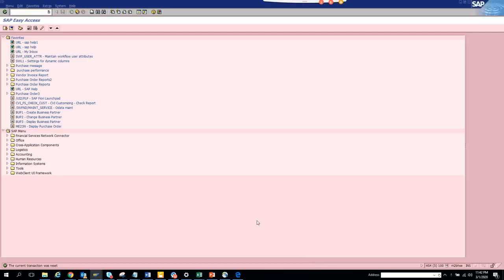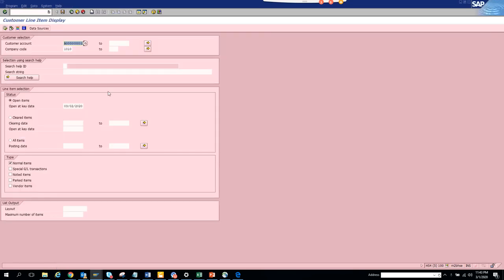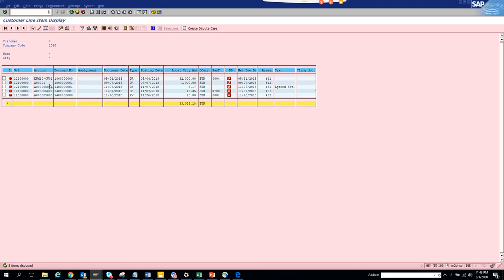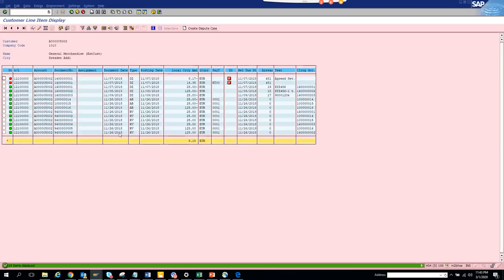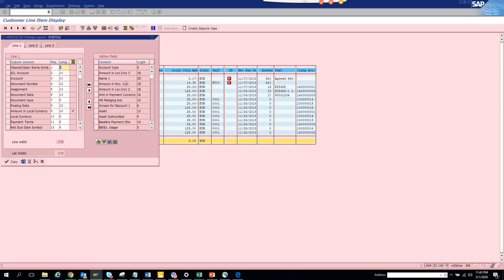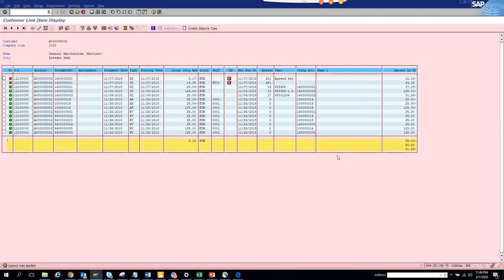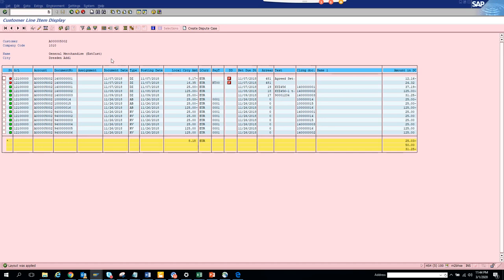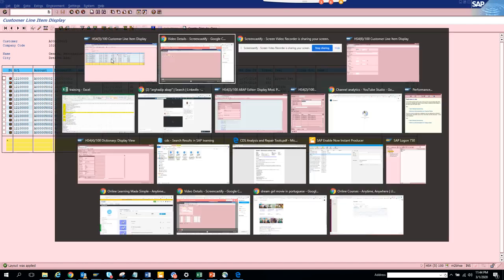SAP FICO:How to check Customer Balance in SAP FBL5N Tcode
How to check Customer Balance in SAP FBL5N Tcode